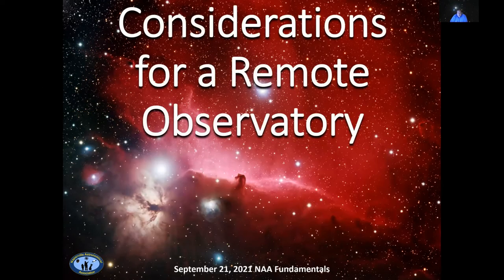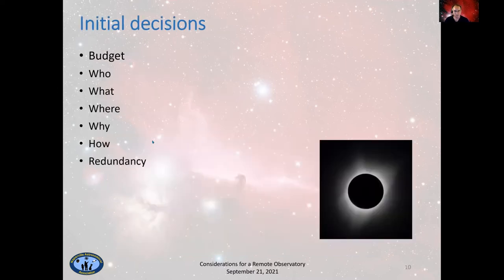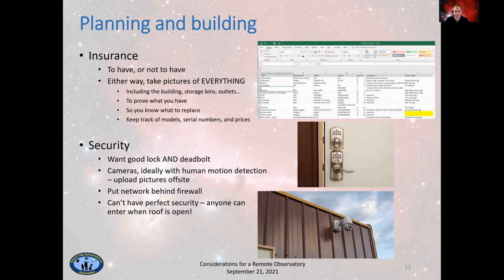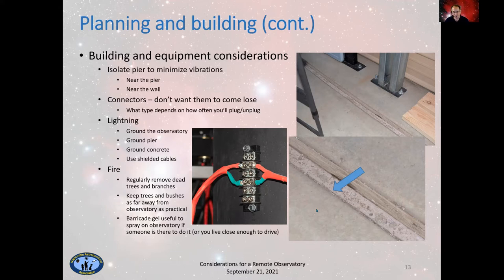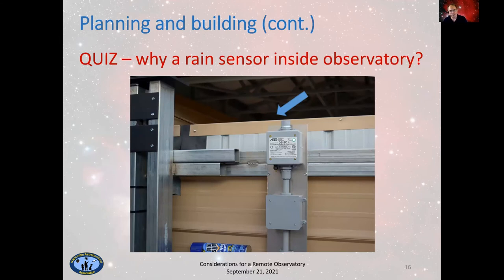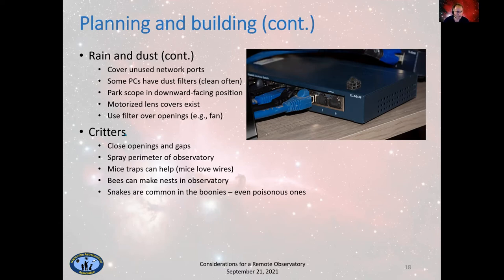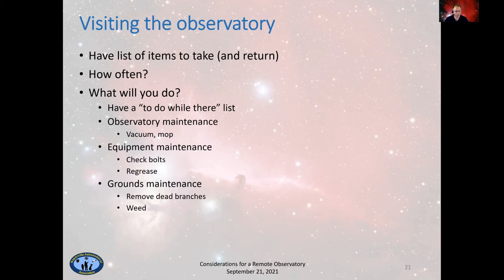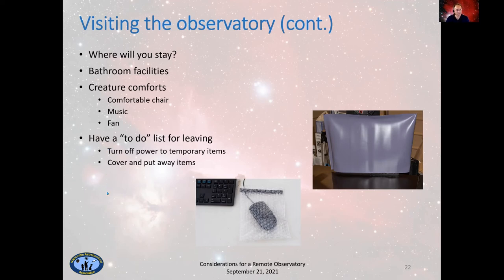Astronomy Fundamentals, September 21, 2021: Building a Remote Observatory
An advanced amateur astronomer might consider building a backyard observatory. The advanced astrophotographer might plan on putting their personal observatory in a remote location, under darker skies, and using it remotely to image the heavens while they stay home in a more populous area.
For this program, Illinois resident Eric Claeys describes the design and construction of his remotely operated observatory in New Mexico; what he learned in the process might be of real help to anyone planning any observatory project -- in their own yard, or thousands of miles away.